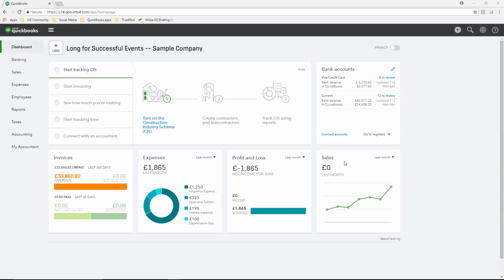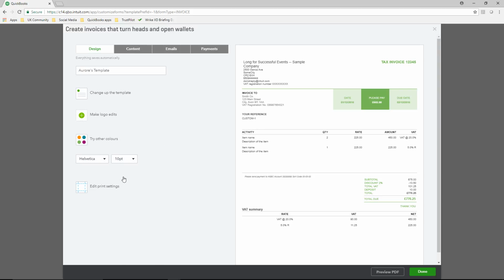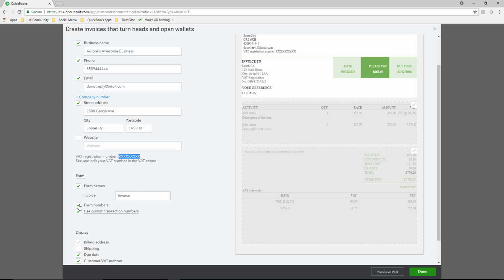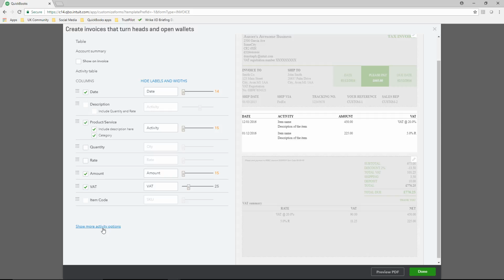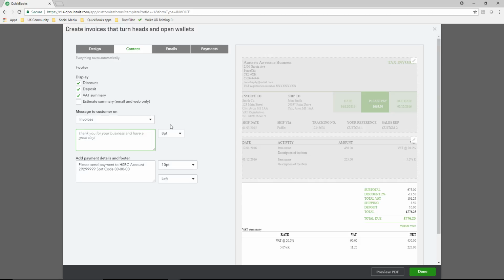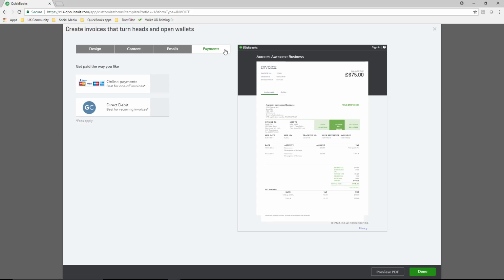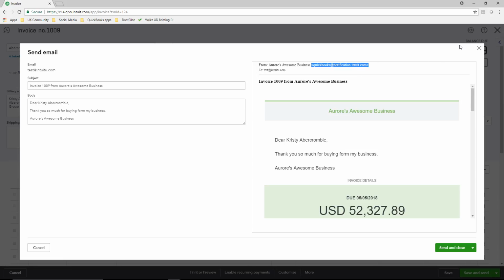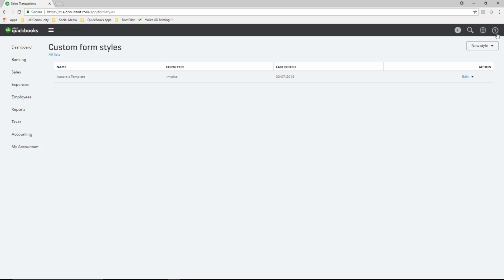YouTube Live Customising Invoices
Welcome to QuickBooks first ever YouTube Live stream! Today's session will be covering Invoices and more specifically, customising an invoice. Please make sure you're signed into a Google or YouTube account in order to make comments or ask questions.

We want an enjoyable experience for everyone so please take a minute to read our house rules:

1. No spamming
2. No inappropriate comments
3. No swearing

If we spot any of the above, your comments will be removed and you’ll be banned from participating from the live session.

*Important* If in the unlikely event the stream has technical issues or goes down, please head over to our Community article where I'll update on the situation